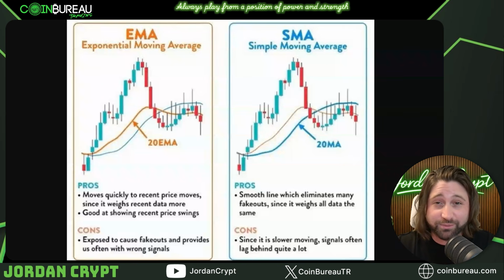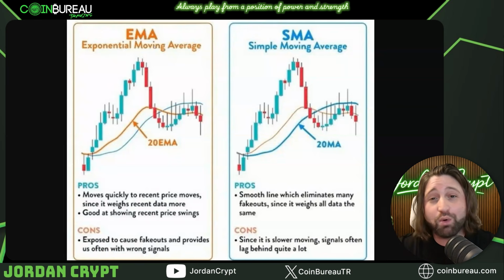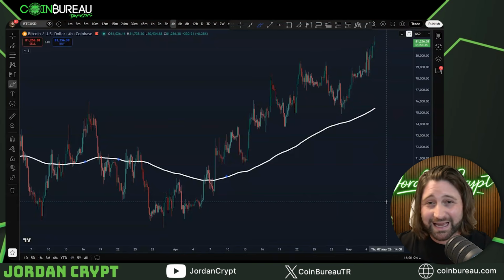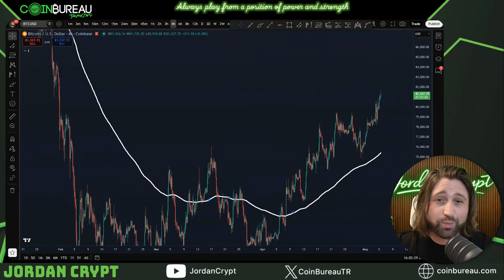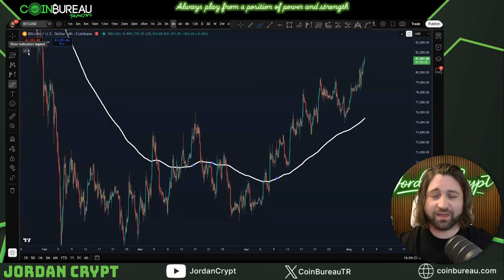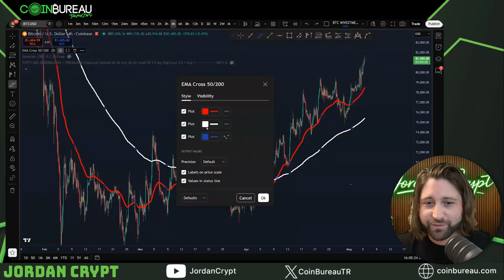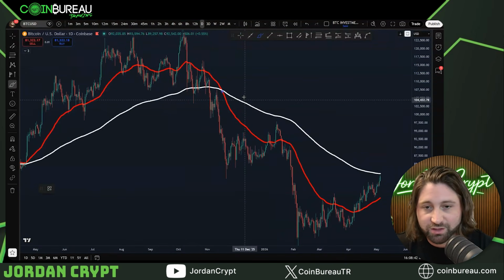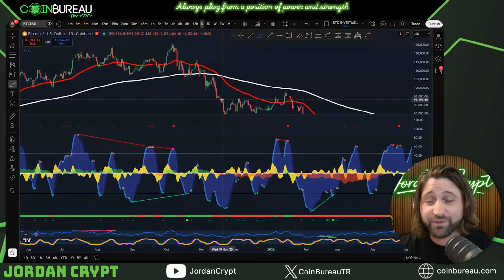How Smart Crypto Traders Use Moving Averages (Beginner Guide)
New to crypto trading? In this beginner-friendly guide, we break down one of the most important tools in technical analysis: Moving Averages.

You’ll learn:

- What moving averages actually are
- The difference between SMA and EMA
- How traders identify trends using moving averages
- How golden crosses and death crosses work
- A simple moving average strategy you can start using today

Whether you’re completely new to trading or looking to improve your chart analysis, this video will help you understand how moving averages can be used to spot trends and make more informed trading decisions.

CHAPTERS:
00:00 What is A Moving Average
01:08 Exponential Moving Averages Vs Simple Moving Averages
01:51 How to Read Moving Averages
02:58 Simple EMA Strategy That You Can Use
04:58 Practical Trading Example Using Moving Averages
06:03 Common Mistakes Using Moving Averages
06:55 Pro Tips for Using Moving Averages When Trading